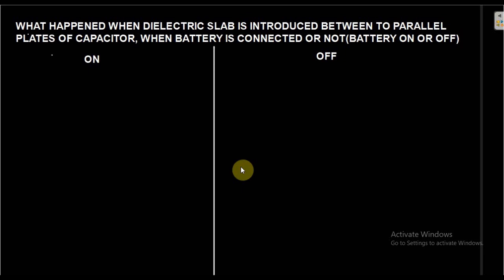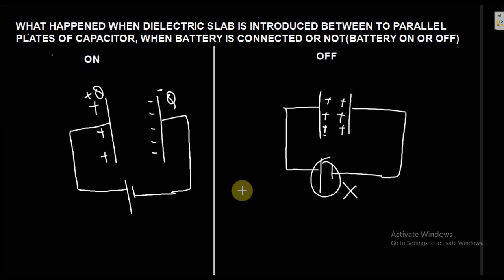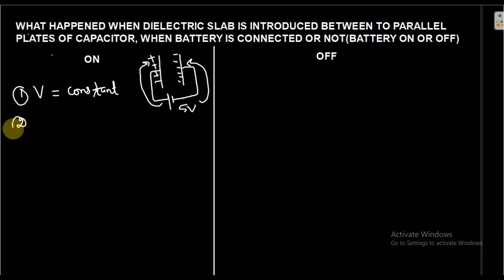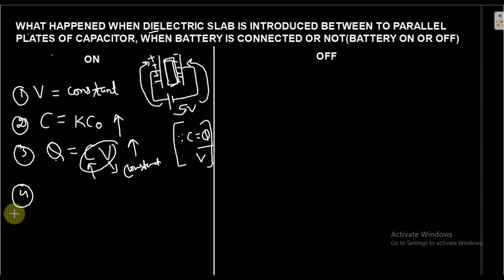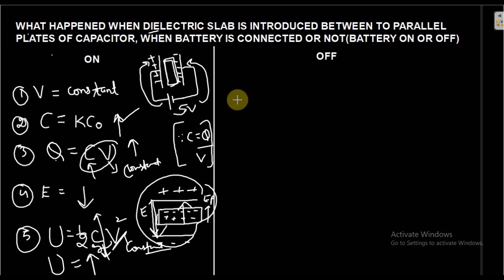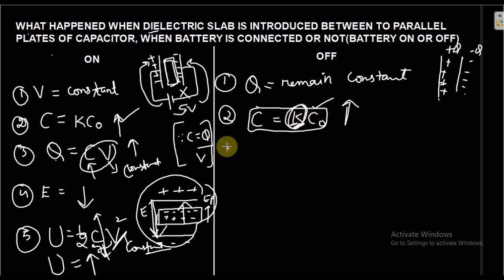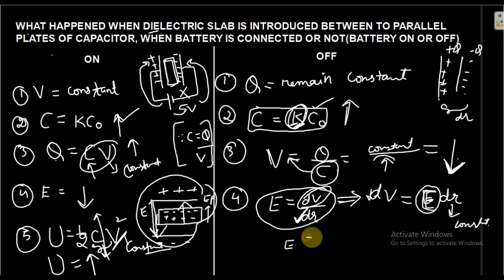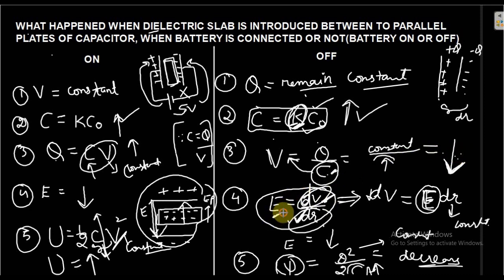Lec no 7capacitance with dielectric slab connected to battery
how charge ,electric field,potential,energy capacitance of capacitor varies when dielectric slab placed between the plates of capacitor and capacitor is connected with battery or when battery is disconnected